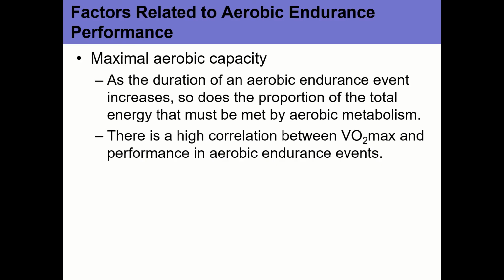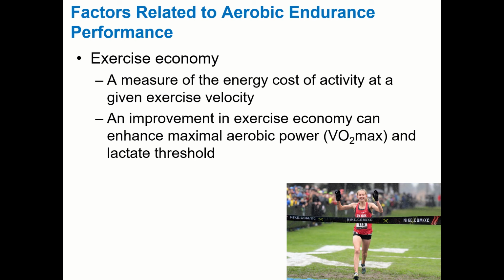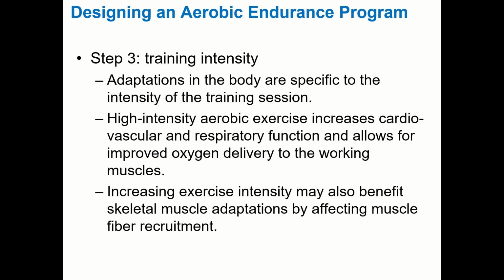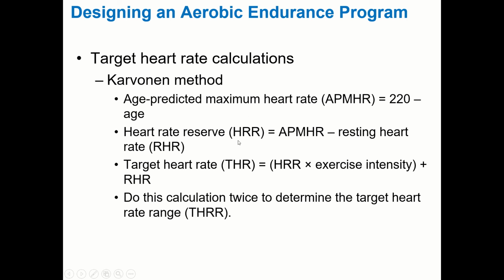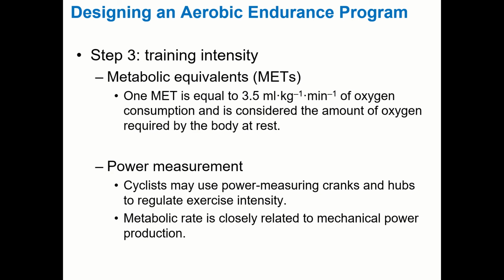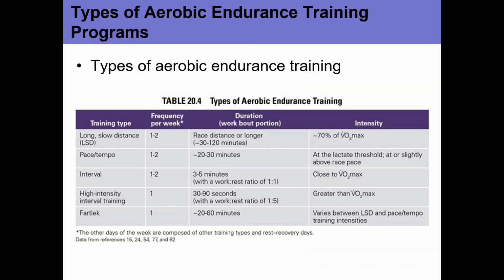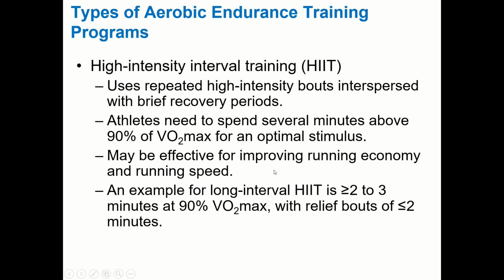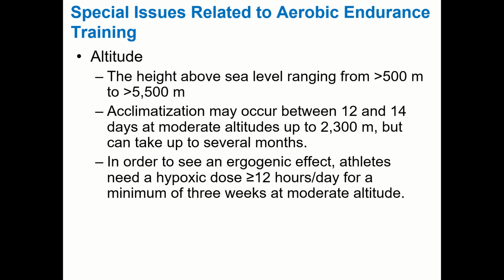COACHING 485 - Chapter 20